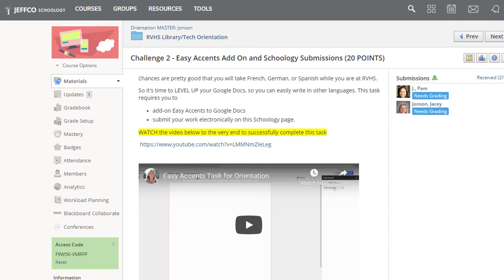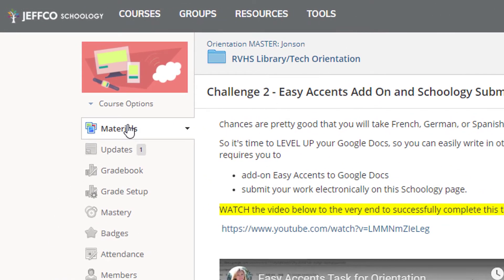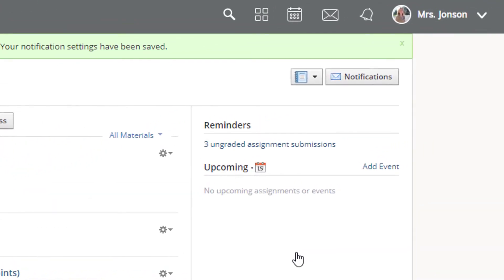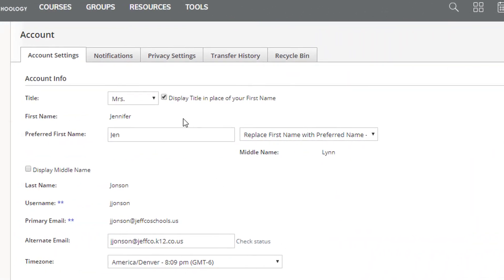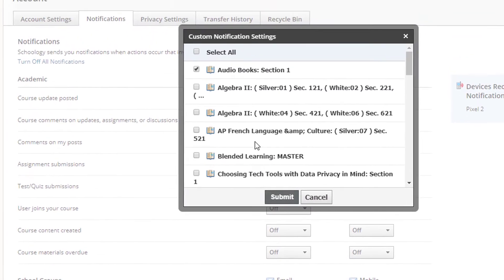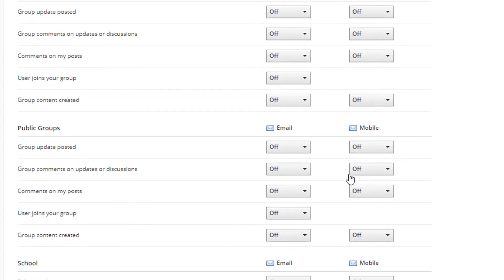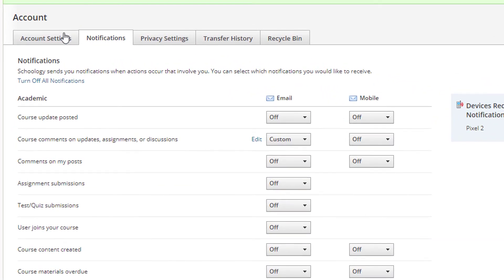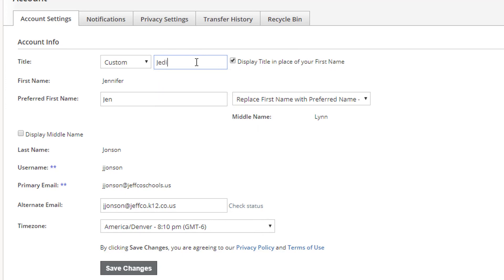Schoology - Change Your Notifications and Your Title or Name